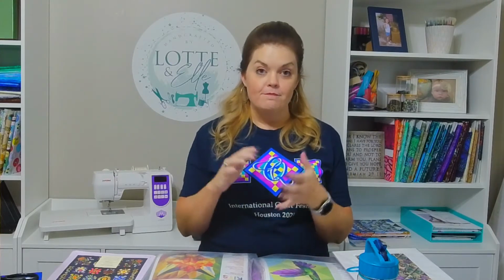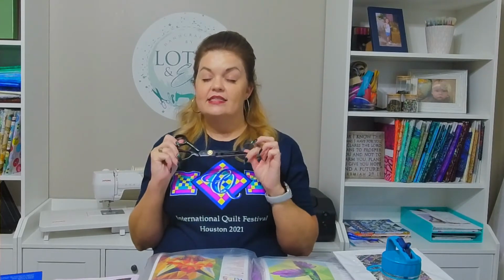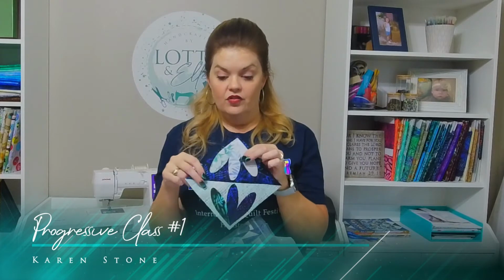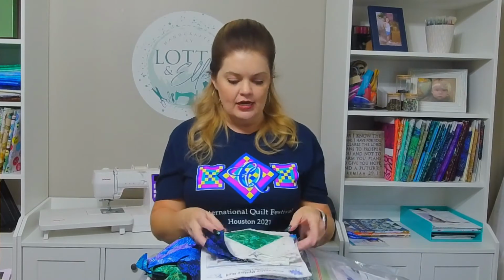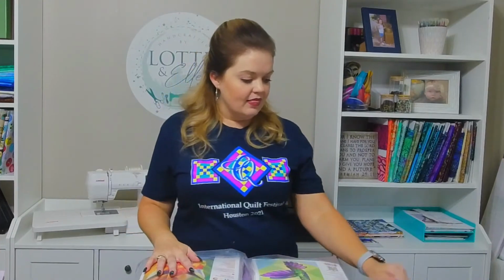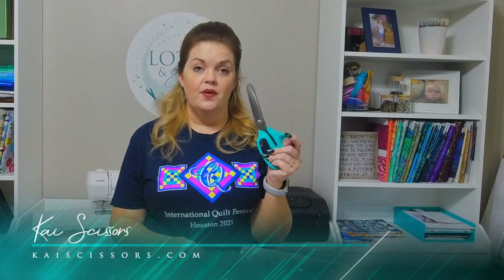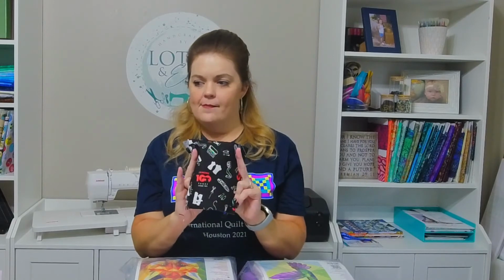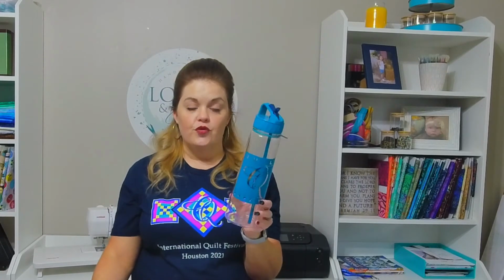International Quilt Festival Haul 2021